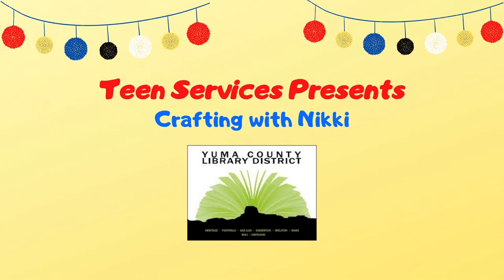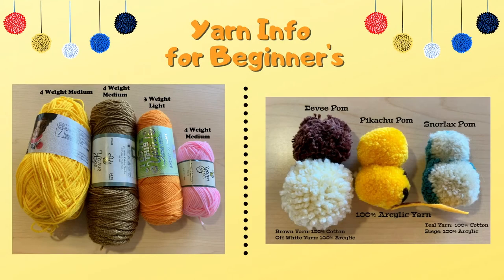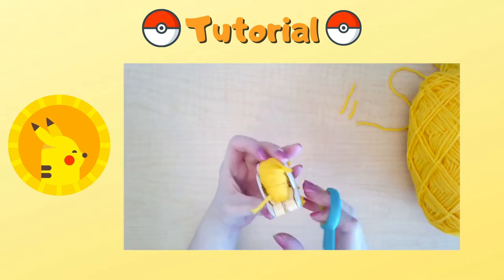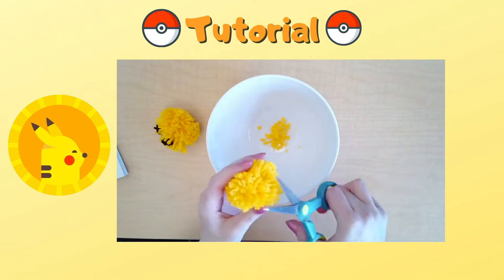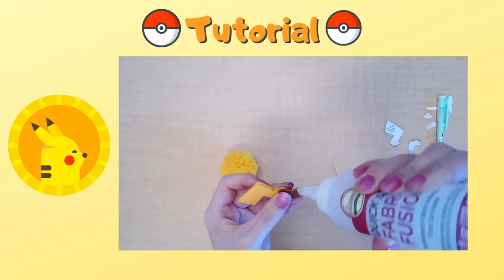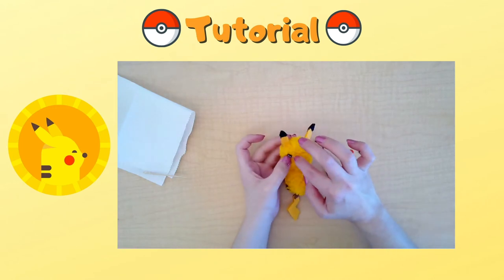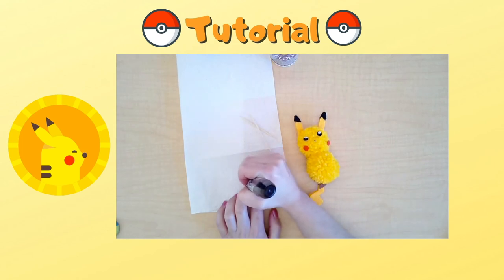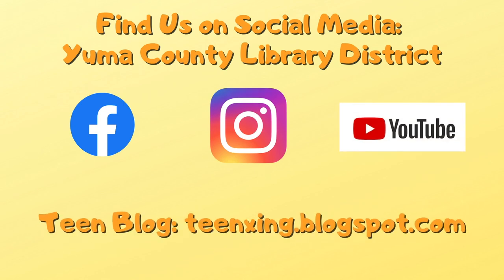Pokemon Pom Pom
Need a gift for the geek in your life? Nikki from YCLD Teen Services shows you how to create a Pokemon-themed pom pom based on the book "PomPom Pokemon."